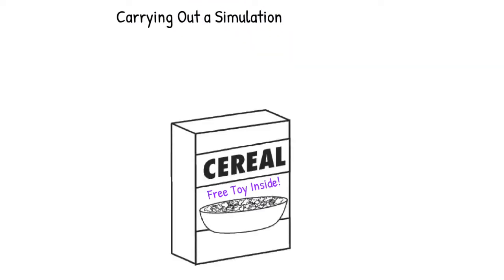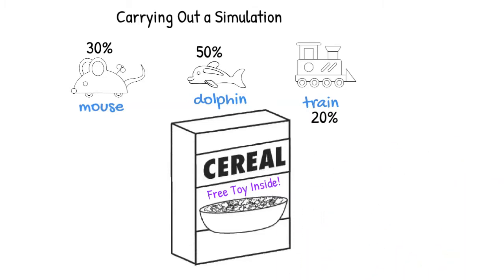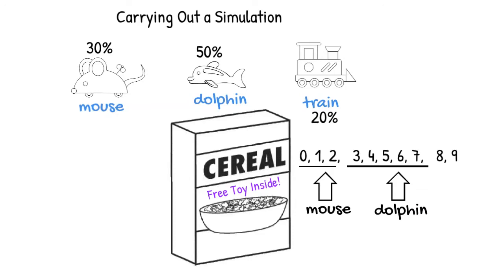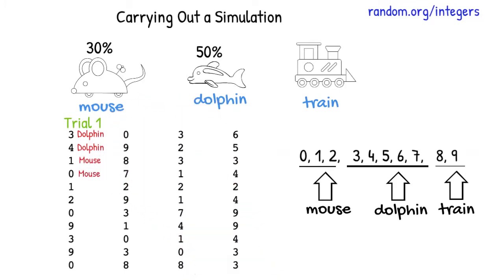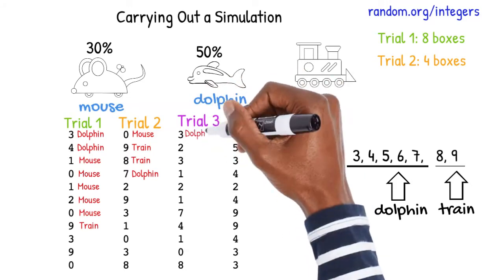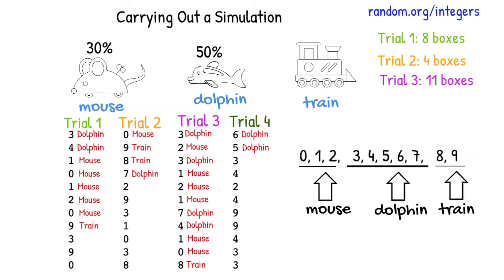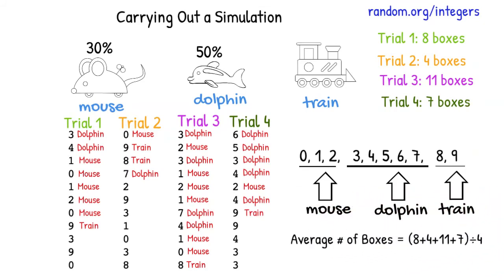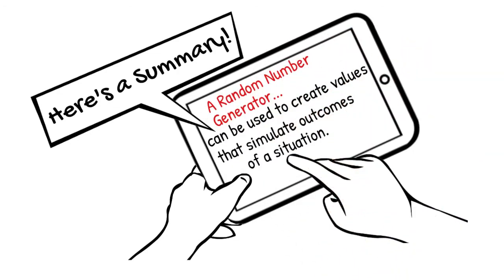Designing a Statistics Simulation